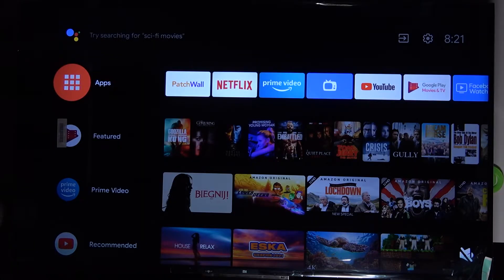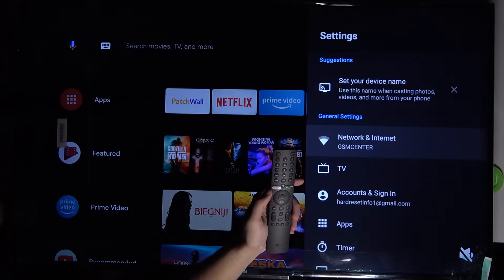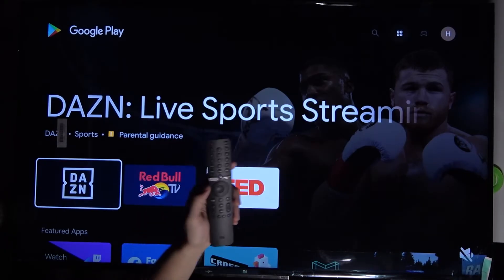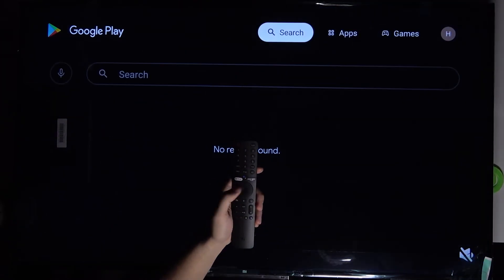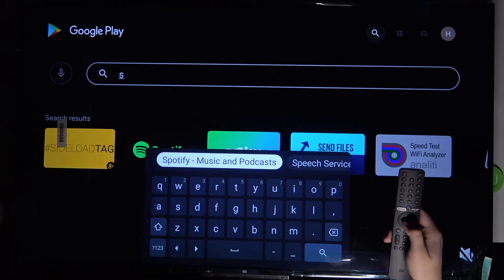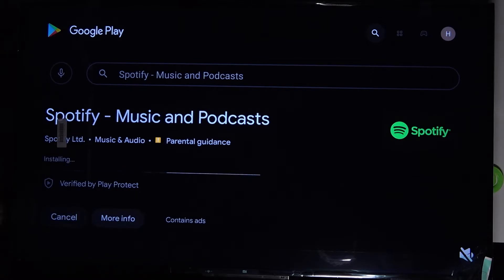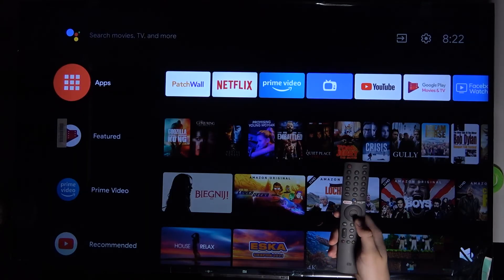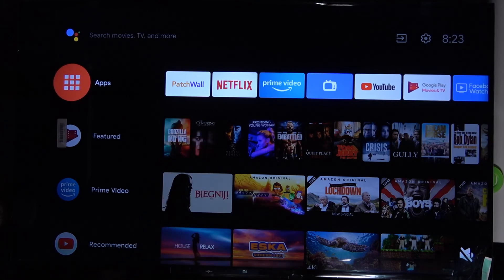How to Download Spotify on Xiaomi Mi LED TV P1? Get Spotify Music on Xiaomi TV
Spotify - Swedish streaming service that offers freemium-licensed music and podcasts. The website offers copyrighted digital music and podcasts, including over 60 million songs from record companies and media companies, you can get it easy on your Xiaomi TV.

How to Install Spotify on Xiaomi Mi LED TV P1? How to Use Spotify on Xiaomi Mi LED TV P1? How to Get Spotify on Xiaomi Mi LED TV P1?